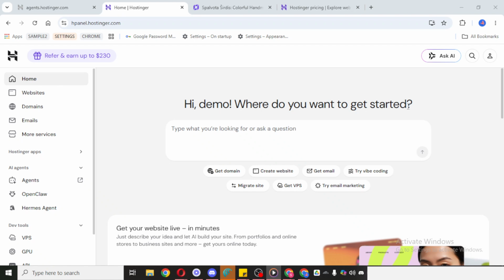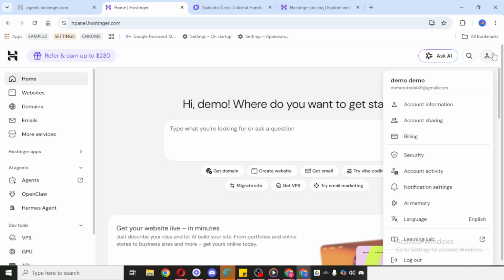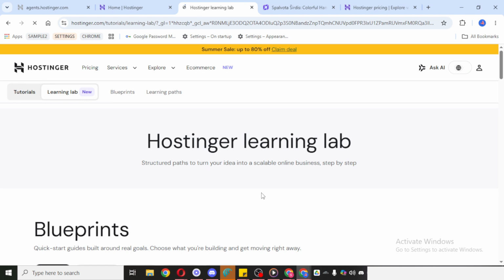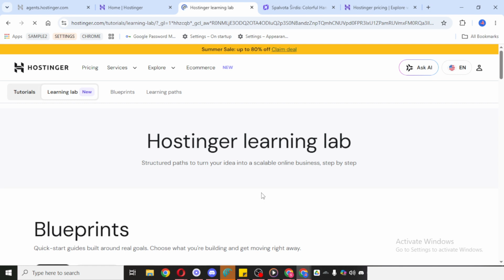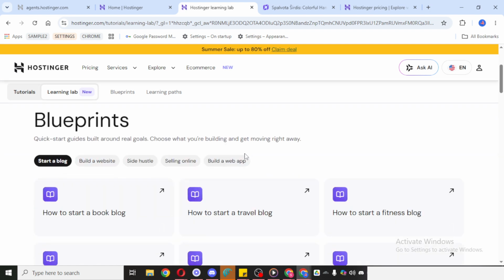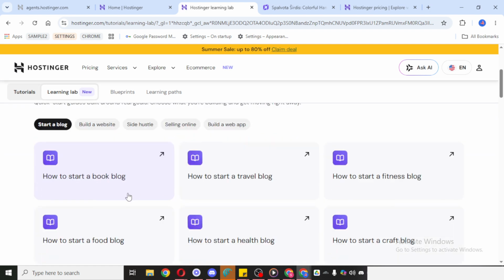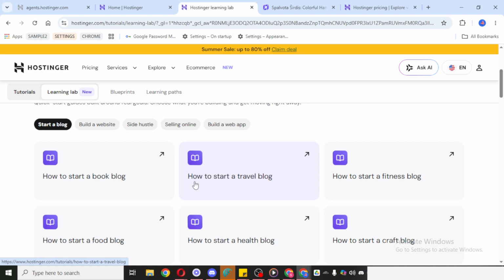How To Access Hostinger Learning Lab (full guide 2026)